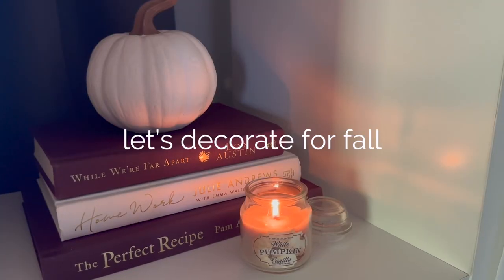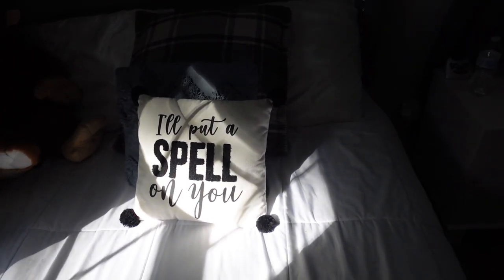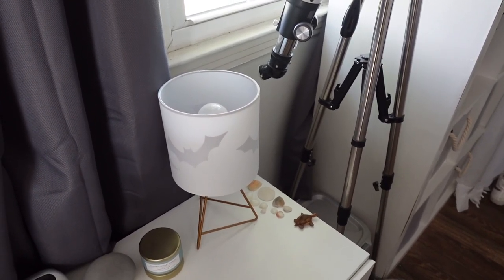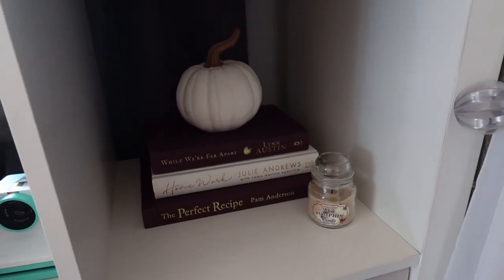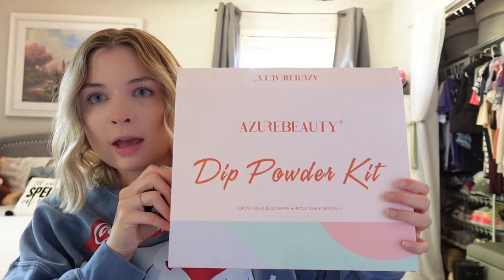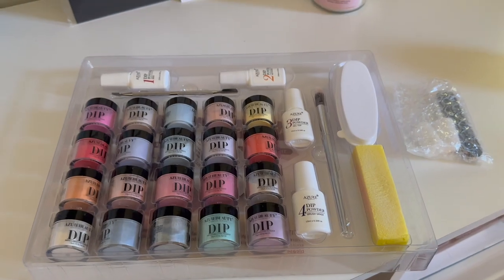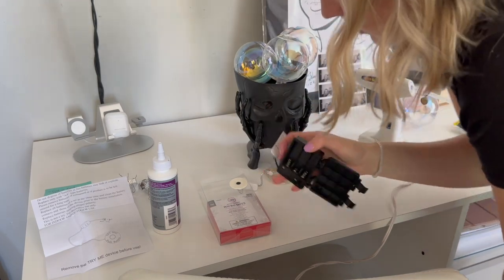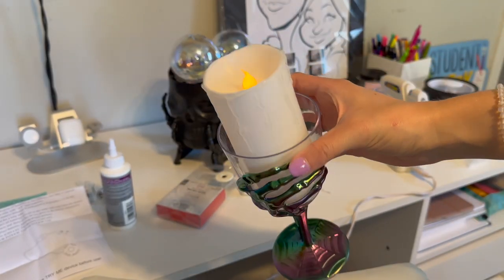HALLOWEEN VLOG: shop with me, DIY halloween decor, & fall nails at home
xoxo

links:
amazon storefront
nail kit